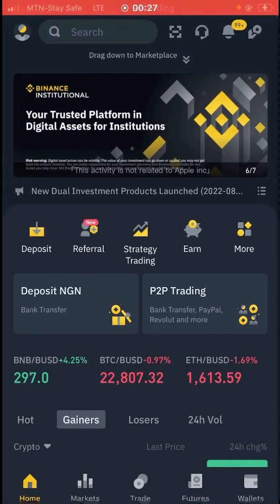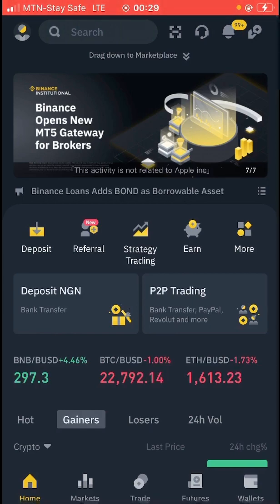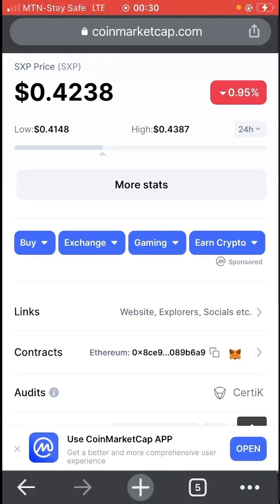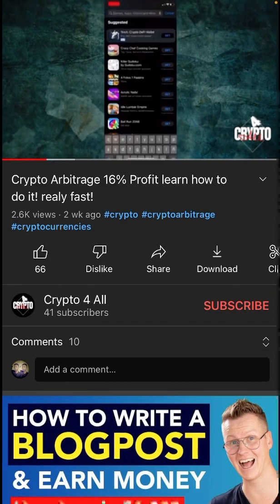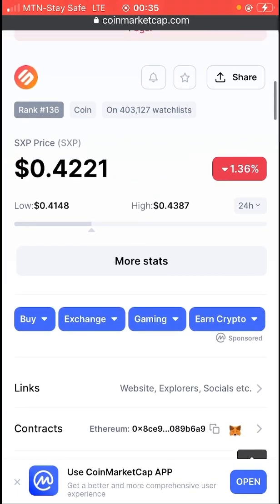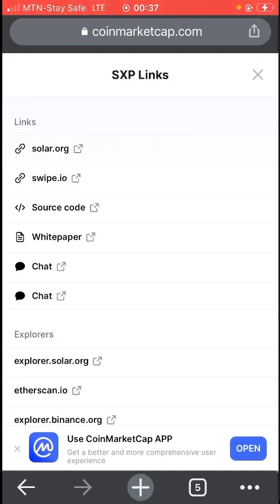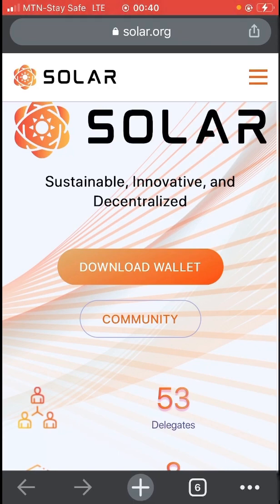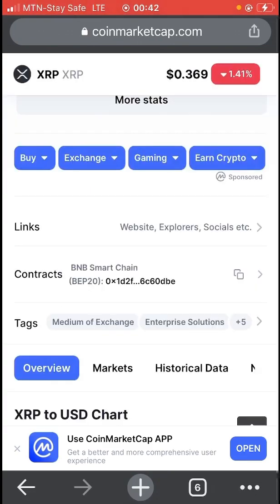🥰🥰 How I made $100 on crypto arbitrage using binance | Sxp coin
Register on luno 👉👉 BMEJZ as invitation code and get #250 arbitrage cryptocurrency bitcoin for using my code.

The same principle applies to crypto trading. Let’s say that you buy bitcoin (BTC) on one exchange (Binance) at one price and then sell the same amount of bitcoin on another exchange (Kraken) at a better price. The difference in price across these two exchanges will result in profit, but that profit is often small, even negligible, making arbitrage something that a trader will need to do quite frequently in order to realize any substantive gains.